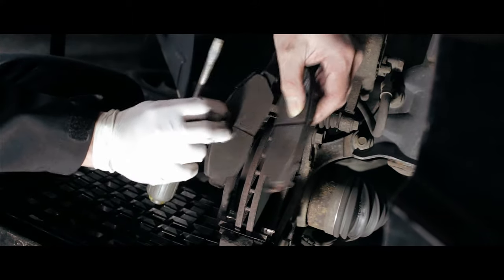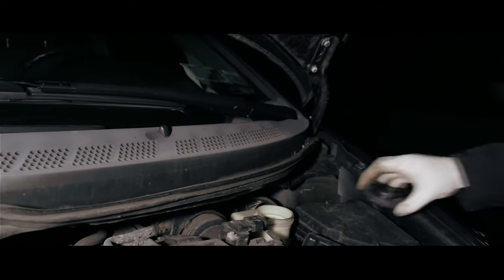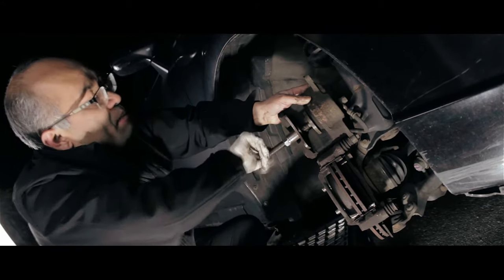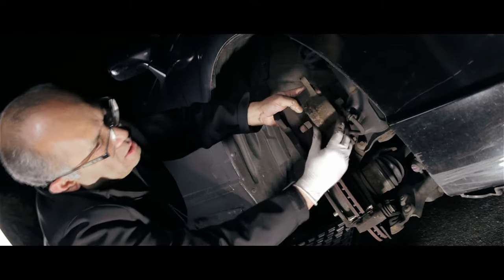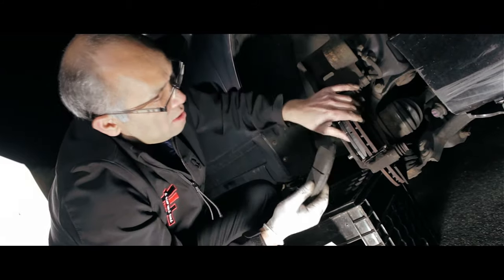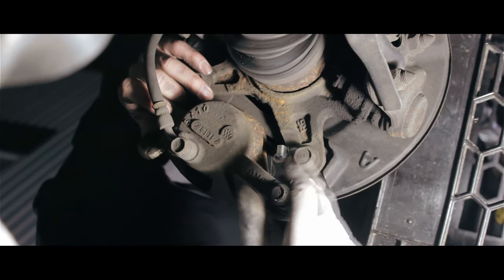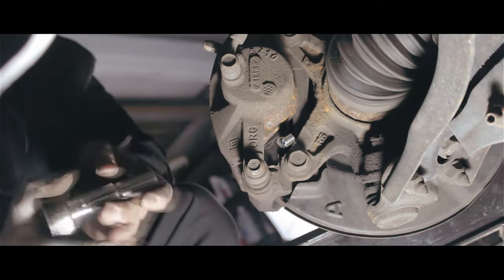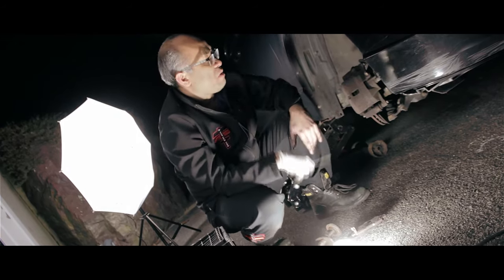DIY: How To Change Front Brake Pads - Honda Civic 2007 (VLOG 2018)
Welcome to Tech Time With T,

I want to give back to the community that need help with fixing your own car.  These video’s will show you step by step to take care your car problem needs. I am NOT a mechanic my videos are for your reference only and not intended for you to avoid your local mechanic.  Hope my video’s will help you out.  Thank you for your SUPPORT in advance.